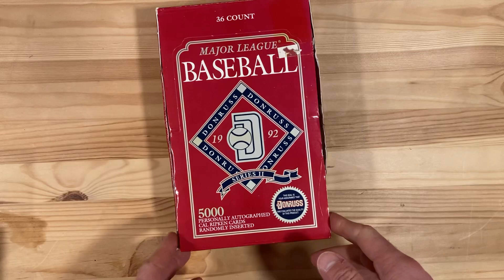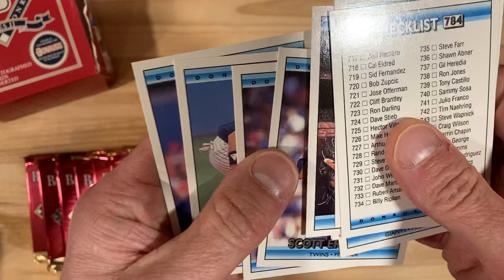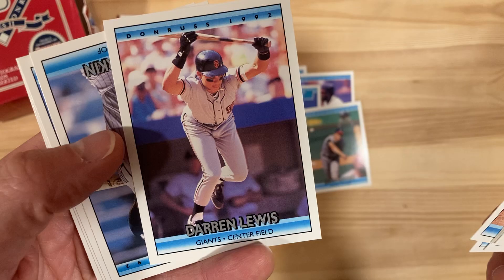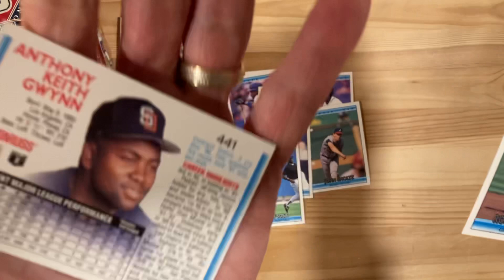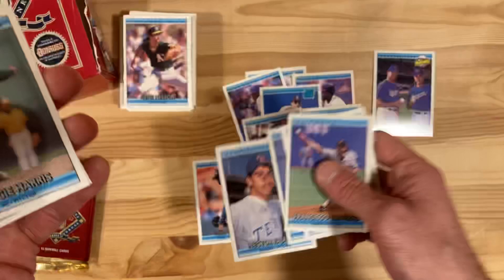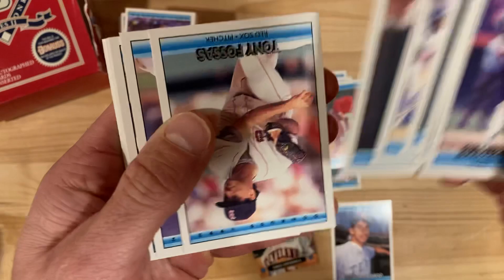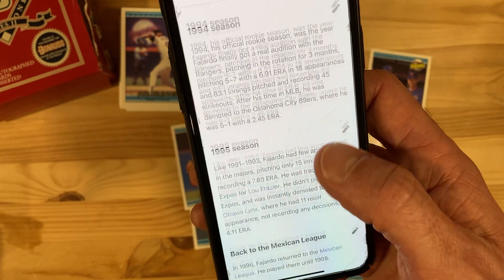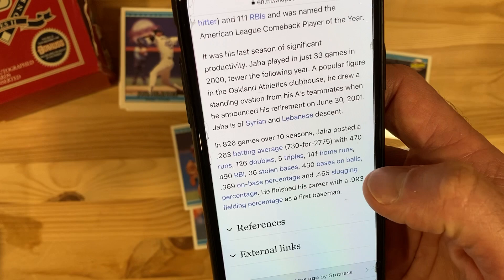Hello? Inserts?? Are you there??? 1992 Donruss Baseball Pack Opening - ft Hector Fajardo & John Jaha